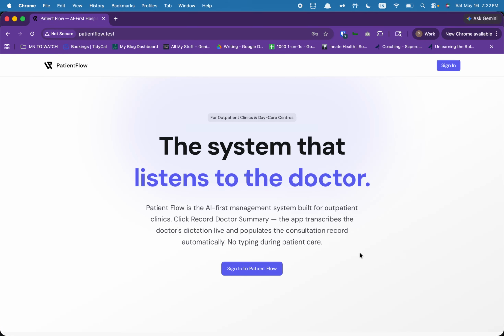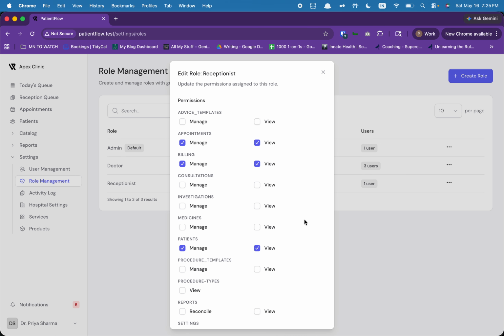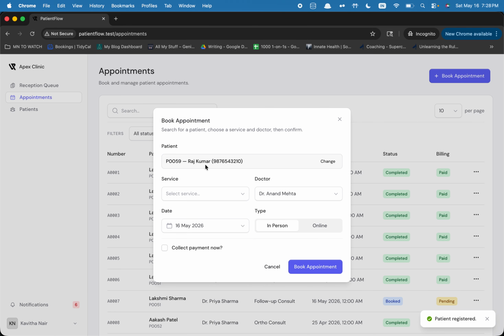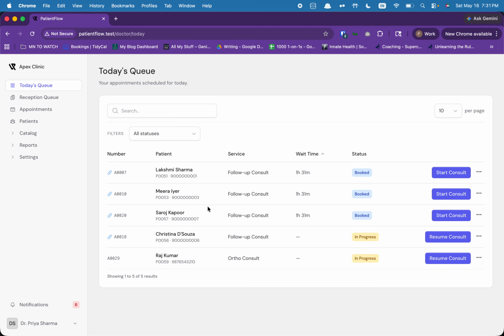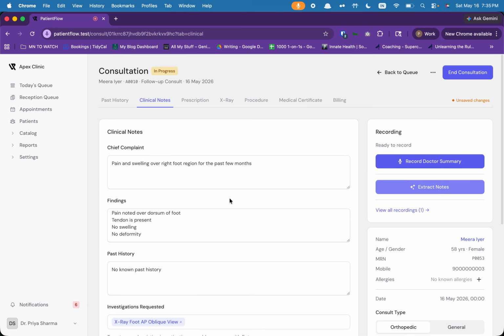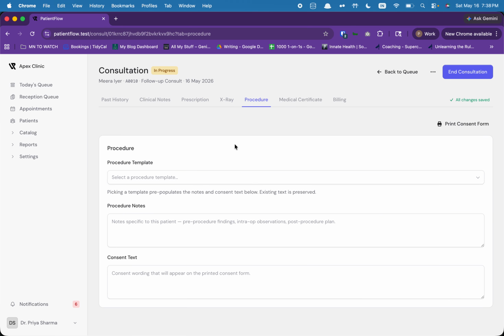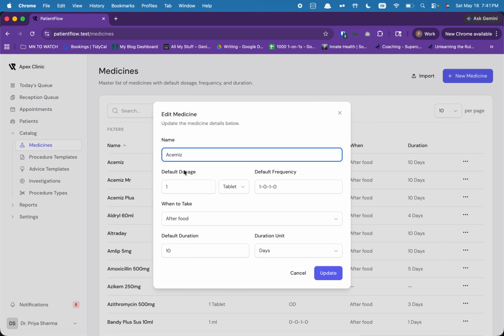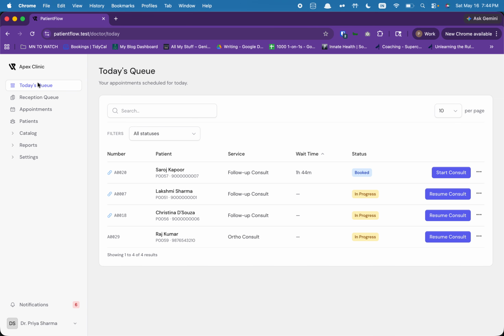PatientFlow — AI-Powered Clinic Management for Indian Doctors (Full Demo)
See how PatientFlow helps clinic doctors spend less time on paperwork and more time with patients — from booking to billing, all in one place.

Recommended to watch at 1.5x

PatientFlow uses AI to transcribe your spoken consultation notes in realtime and automatically fill in the clinical record. No typing. No dictating to staff. Just speak, review, and confirm.

  KEY FEATURES
  🎙️  AI voice dictation → structured clinical notes (Chief Complaint,
     Findings, Diagnosis, Advice, Investigations, Procedures)
  💊 Prescription builder with allergy warnings
  🗂️  Full episode-of-care history across multiple visits
  📋 One-click prescription & X-ray report printing
  💳 Billing and payment tracking
  👥 Multi-role access — Doctor, Receptionist, Admin

  BUILT FOR INDIAN CLINICS
  PatientFlow is designed for the way Indian clinics actually work —
  high patient volumes, multilingual dictation, WhatsApp-first
  communication, and cash/UPI payments. No bloated hospital-grade
  software. No per-patient fees.